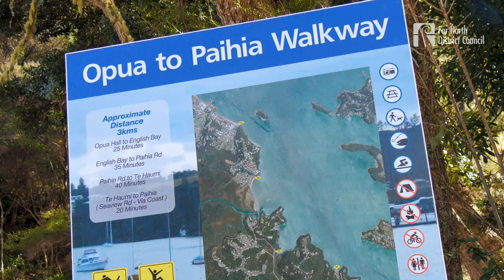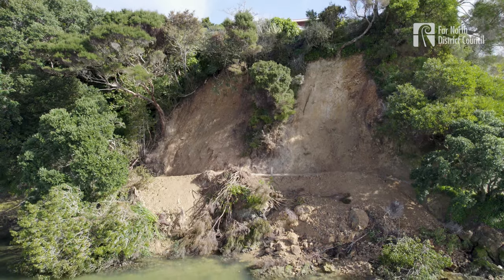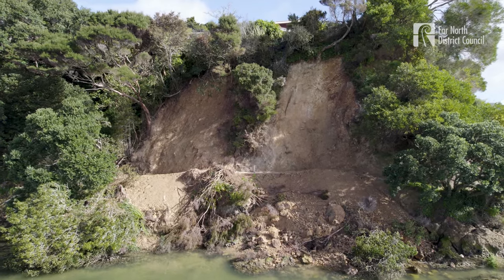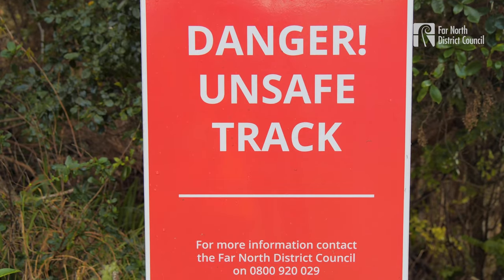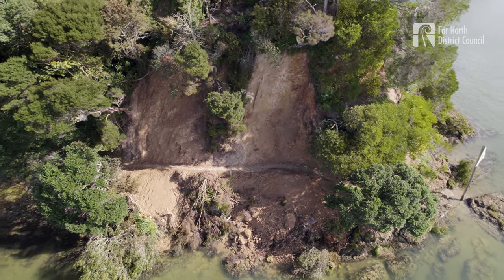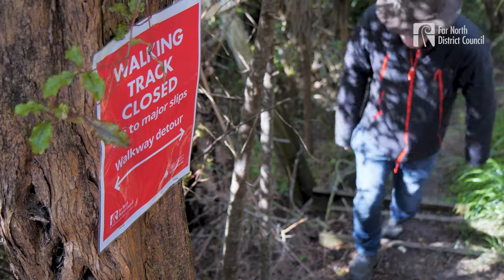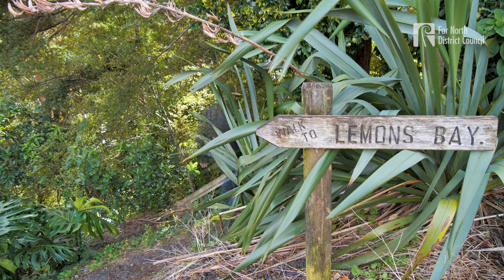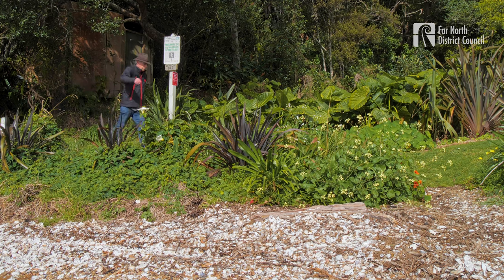Walkers warned of slip danger on Ōpua Paihia trail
Council staff are warning that the potential for further slips remains and are asking track users not to access this section of the walkway. A detour is now in place.